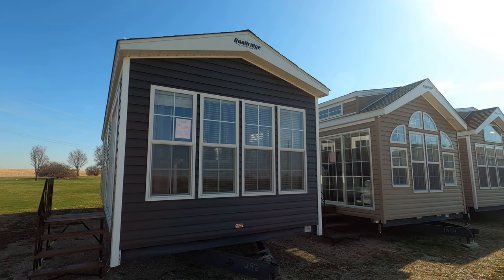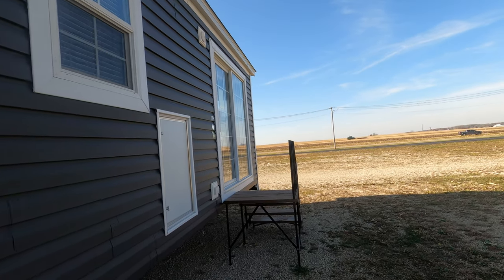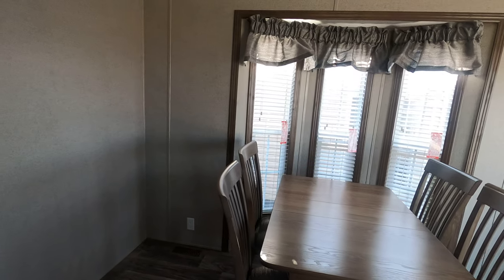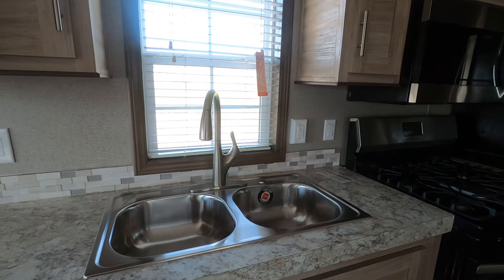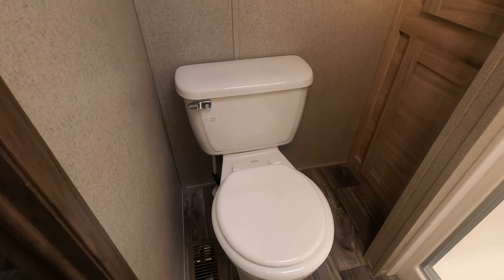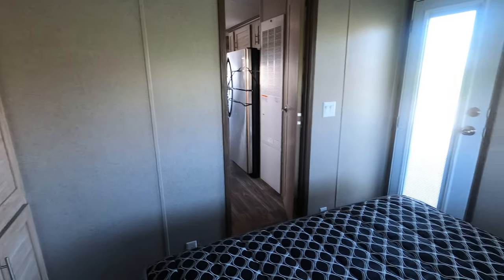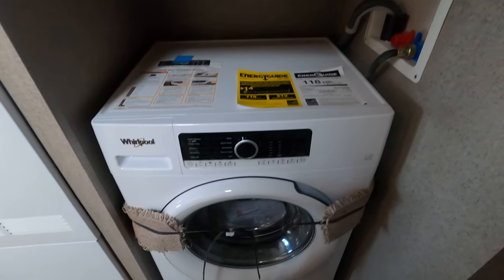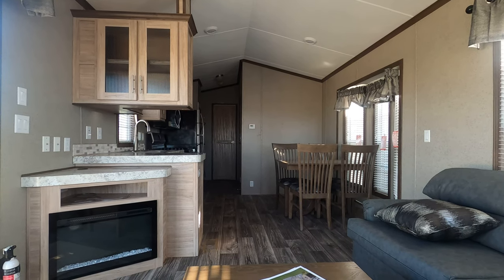Quailridge 39FLSK Luxury 1 Bedroom Park Model RV by Forest River Inc (Tiny House on Steroids)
Quailridge Model 39FLSK Tiny House on Wheels (Park Model RV by Forest River Park Models)